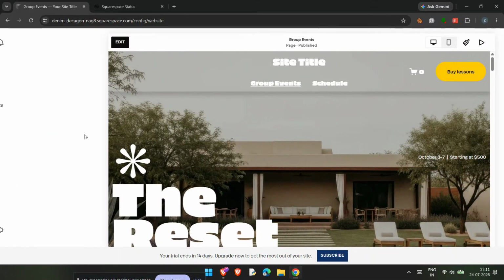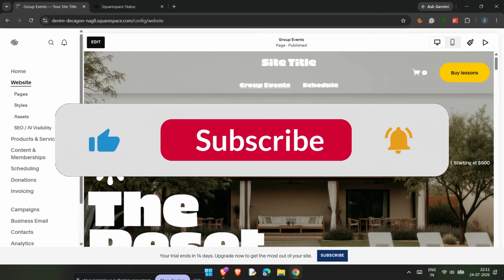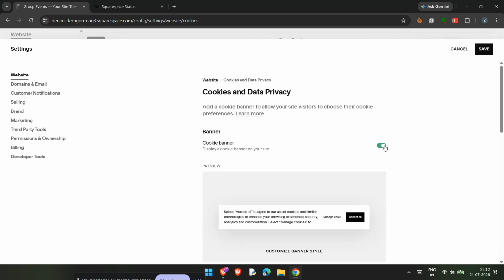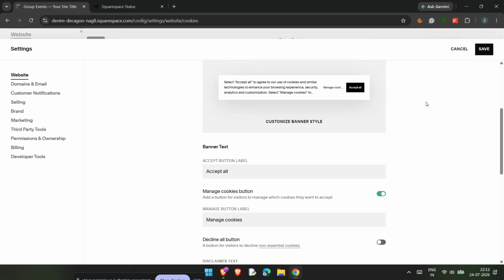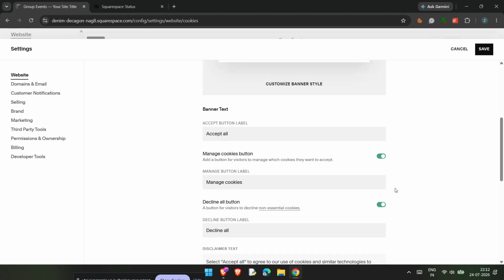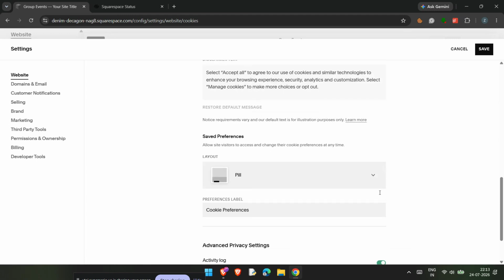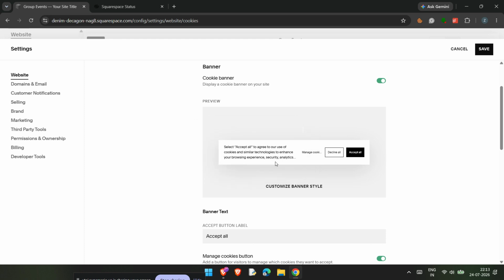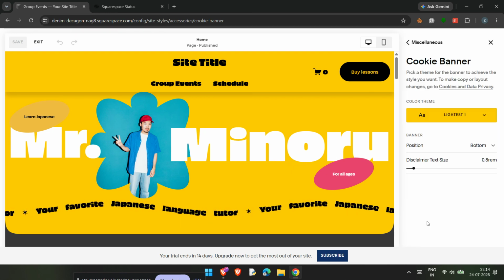How To Add A Cookie Banner To Your Site On Squarespace (Step By Step Guide)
Learn how to add a cookie banner to your Squarespace site using the Cookies & Data Privacy settings. This tutorial shows how to enable the banner, customize consent options, and link your Privacy Policy.

🕚Timestamps:
0:00 Intro
0:16 Open Squarespace Settings
0:32 Go To Cookies & Data Privacy
0:50 Turn On Display Cookie Banner
1:08 Enable Accept, Decline All, And Manage Cookies Options
1:48 Edit The Disclaimer Text
2:20 Add A Privacy Policy Link
2:42 Review And Save Your Banner

✍️What You'll Learn In This Video:
• How To Open Squarespace Cookies & Data Privacy Settings
• How To Turn On The Display Cookie Banner Toggle
• How To Enable Accept, Decline All, And Manage Cookies Buttons
• How To Add A Privacy Policy Link To Your Banner
• How To Review Cookie Consent Settings On Squarespace

💡Pro Tips:
• Make sure your Privacy Policy link opens correctly before publishing.
• Enable the Decline All button if you want stronger consent options.
• Review your live site after saving to confirm the banner displays properly.

squarespace, cookie banner, squarespace tutorial, website privacy, cookies and data privacy, privacy policy, consent banner, decline all button, manage cookies, accept button, web design, website settings, squarespace cookies, how to add cookie banner, site privacy